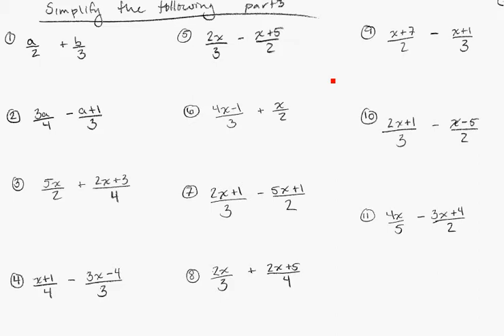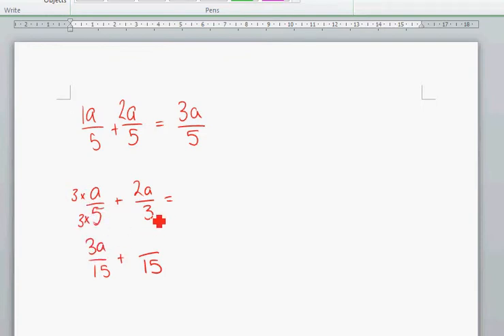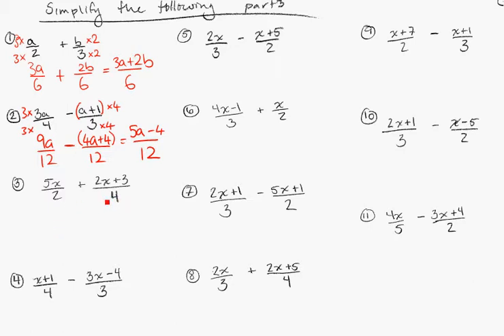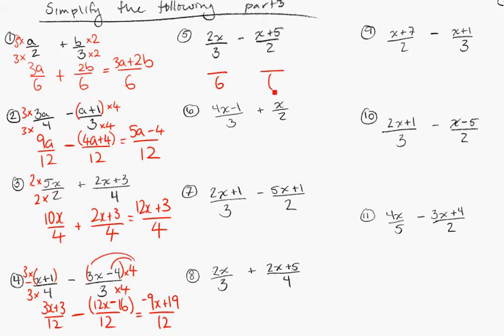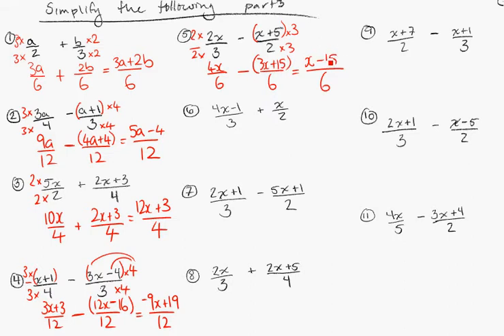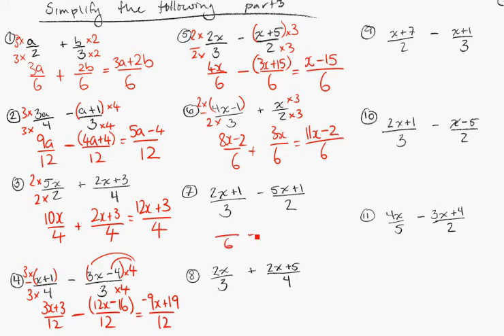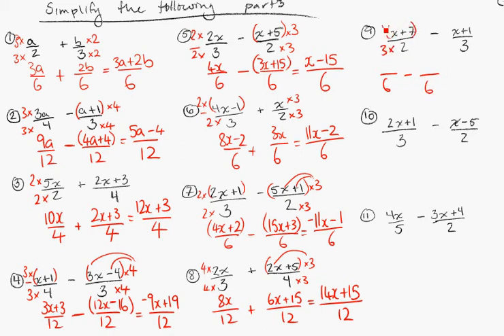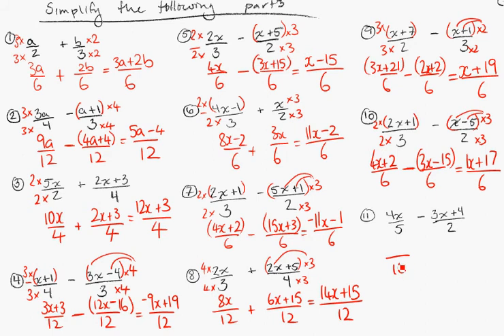CAT rev Sheet Simplify the following part 3